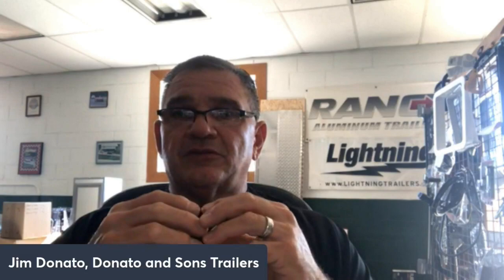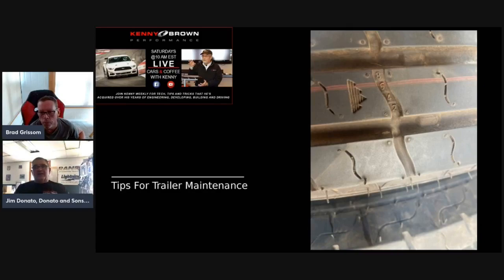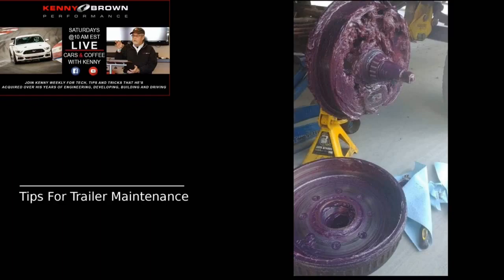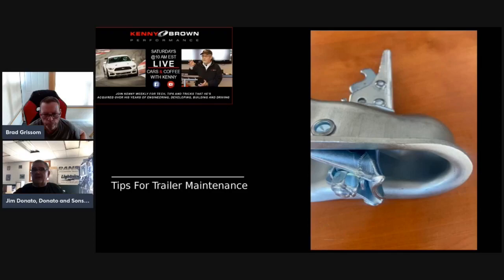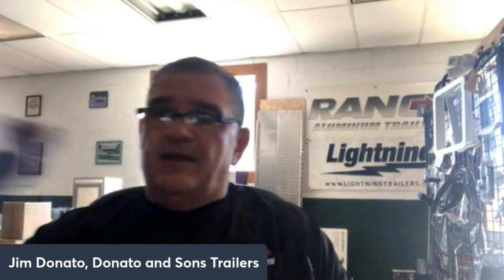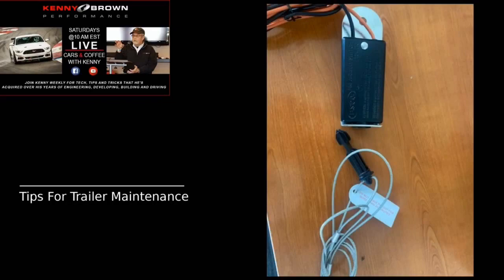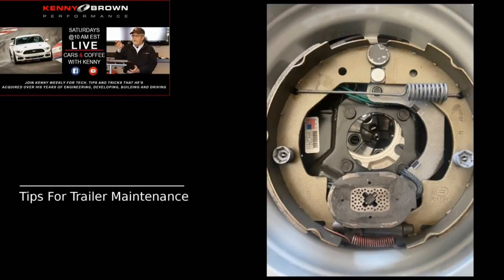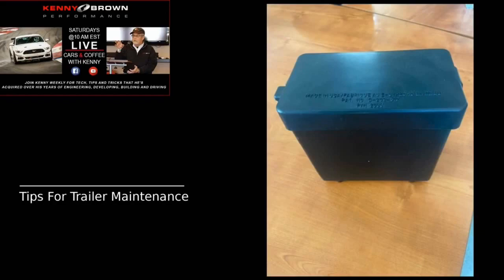Mustang Race Trailer Maintenance Tips from Jim Donato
In this tech video Jim Donato, our resident trailer expert talks about trailer maintenance.

*** Want more of what you viewed? Join Kenny LIVE for CARS & COFFEE WITH KENNY each Saturday at 10:00AM EST simulcast LIVE on both this KENNY BROWN YOU TUBE channel and the KENNY BROWN PERFORMANCE FACEBOOK

*** Want to stay in touch with KENNY BROWN? Sign-up for the KENNY BROWN NEWSLETTER filled with all things performance, tips, and tricks to enhance your driving experience along with a path to the right products for your driving application. KENNY BROWN NEWSLETTER SIGN-UP

*** Not a member of the KENNY BROWN SPEED THERAPY SOCIETY Facebook Group? Join a group of like-minded street-performance, racing, and track junkies focused on Transforming Their Driving Experience!

*** Want to know more about Kenny’s collection of WORLD-CLASS STREET AND TRACK CARS and HIGH-PERFORMANCE COMPONENTS for Ford Mustangs?

Kenny Brown is a world-class manufacturer of serialized performance cars along with quality chassis and suspension parts for 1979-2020 model years as well as offering a wide range of brake systems and accessories, engine, and cooling products, along with merchandise to make your day at the track a successful one.